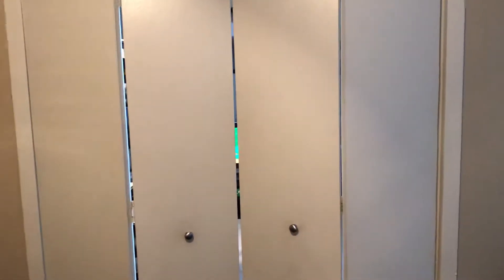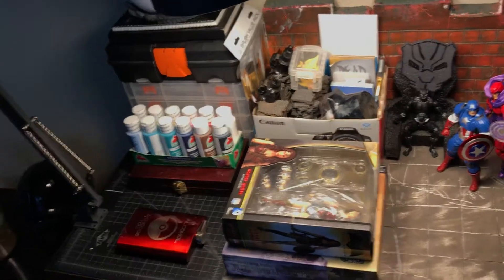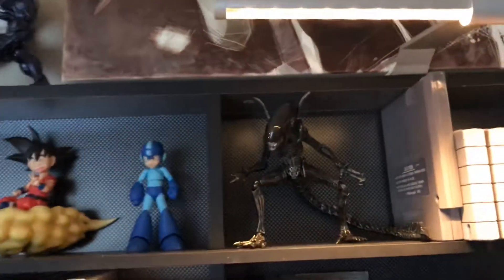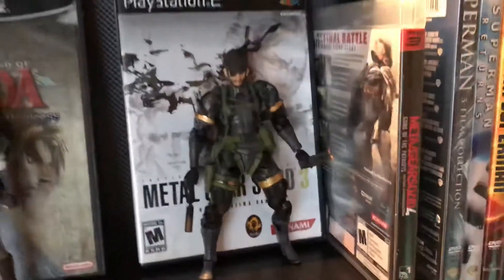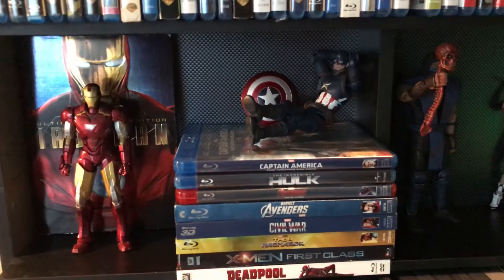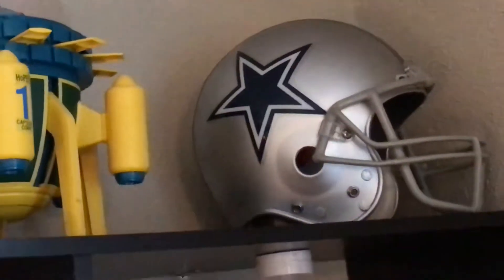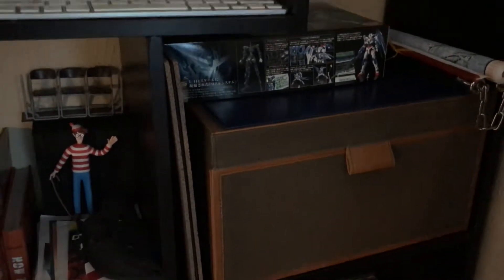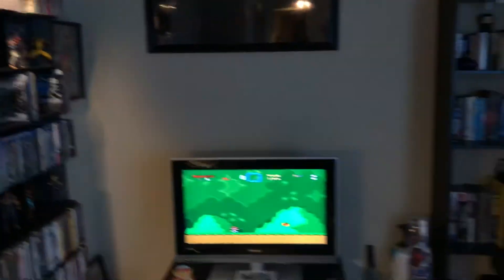Nerd Room 2.0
Everyone needs a nerd Room/man cave?